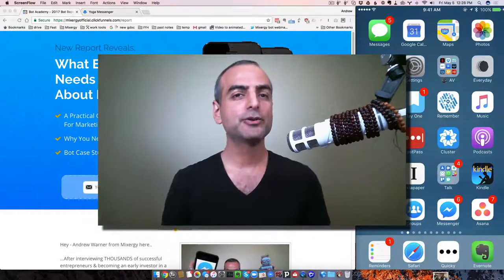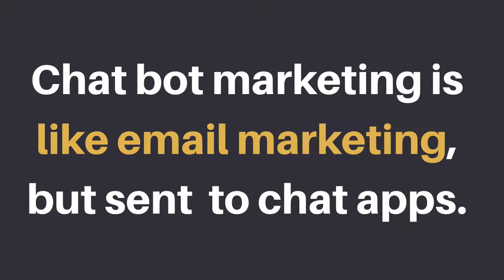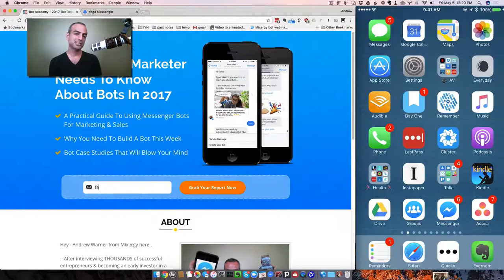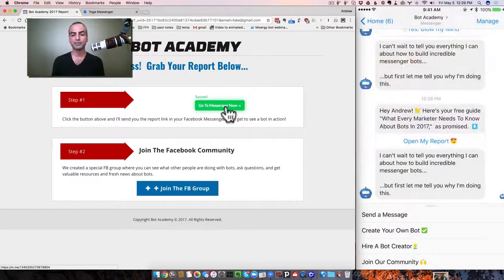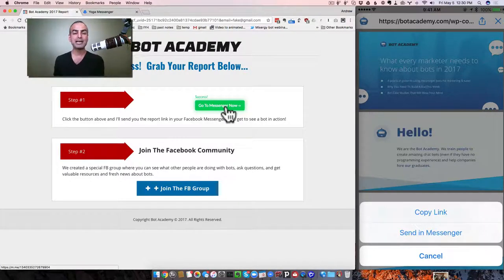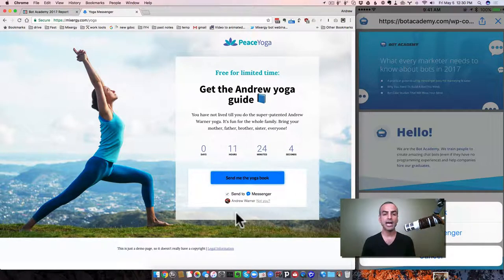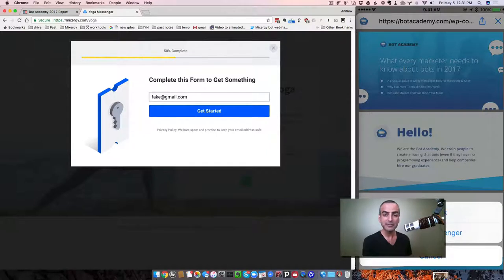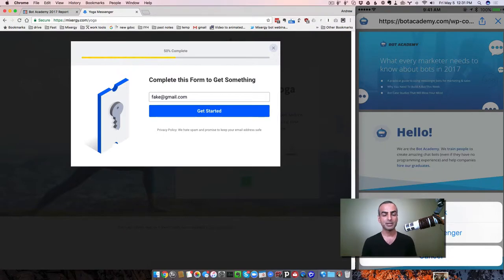How Chat Bot Marketing and Email Marketing Can Work Together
This is how you can grow subscribers to your chat bot and your email at the same time.

► DOWNLOAD our free guide, What Every Marketer Needs To Know About Chat Bots In 2017